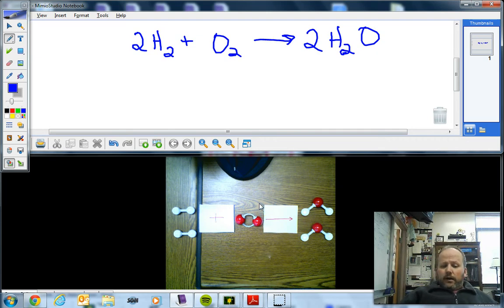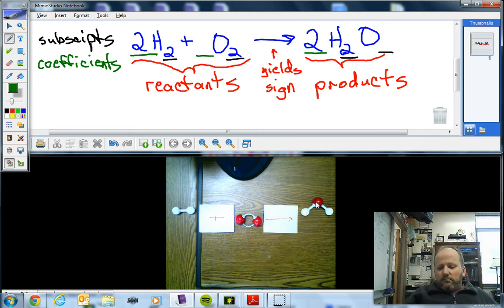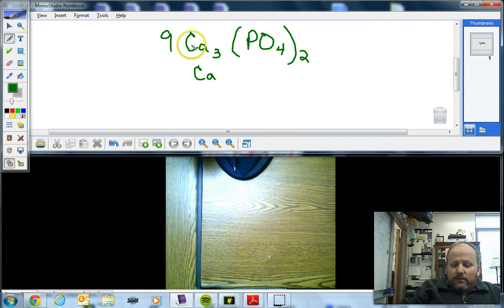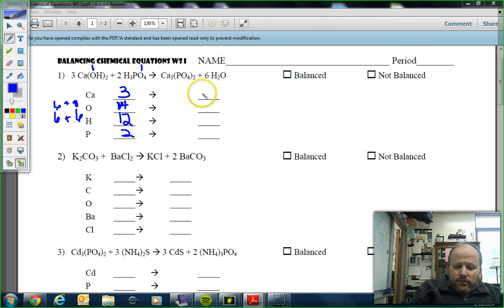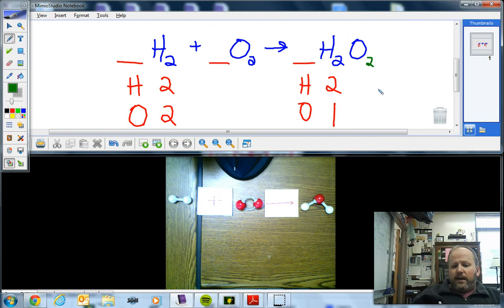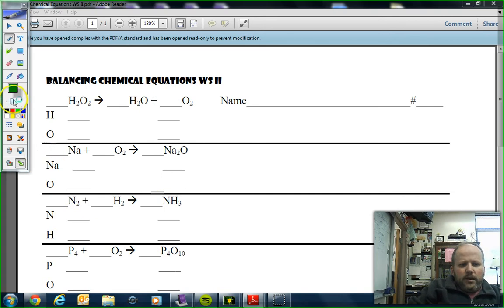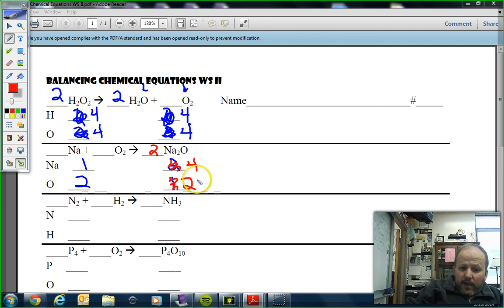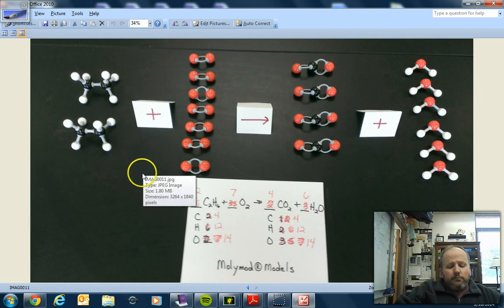Video Notes on Balancing Chemical Equations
Mr. Ludy teaching how to balance a chemical equation and the reasons for doing it.